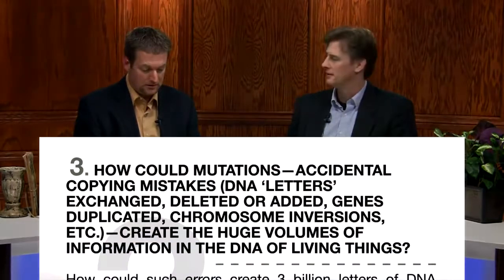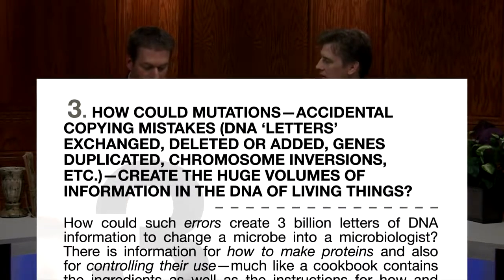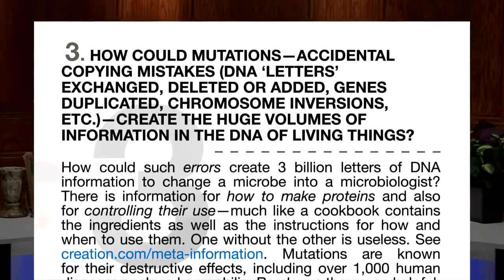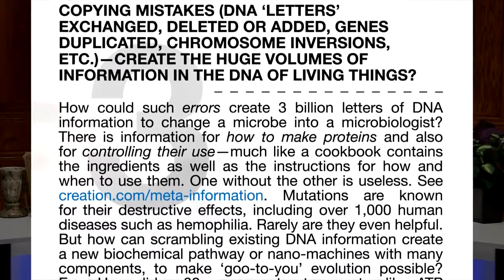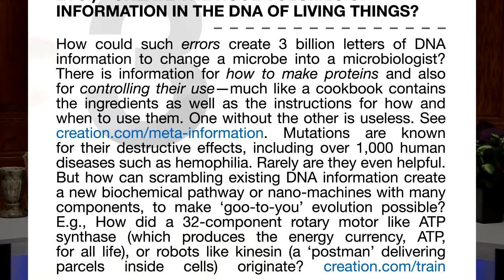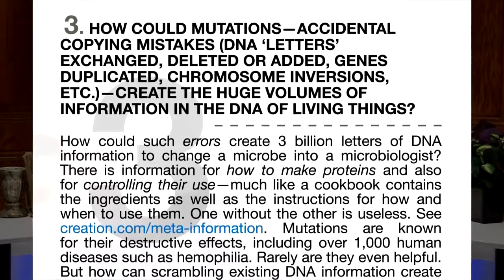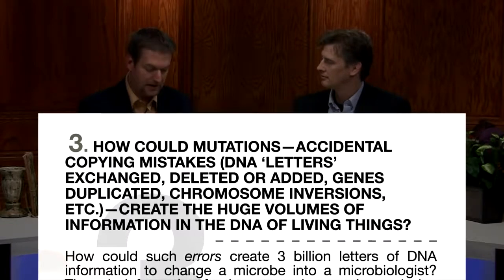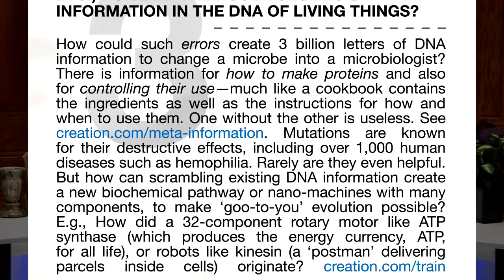How Could Mutations Create the Huge Volumes of Information in the DNA of Living Things?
15 Questions for Evolutionists -- Question 3 - Genesis Unleashed Question 3 in CMIs 15 Questions for Evolutionists flyer focuses on the inability of evolutionists to explain how the huge.

Question 3 in CMIs 15 Questions for Evolutionists flyer focuses on the inability of evolutionists to explain how the huge amount of complex coded information (the blueprint) to build living.

Here are the questions I showed on the video from 17:54, with my answers. From: 1. HOW DID LIFE ORIGINATE? See my video The Origin of Life Made Easy..